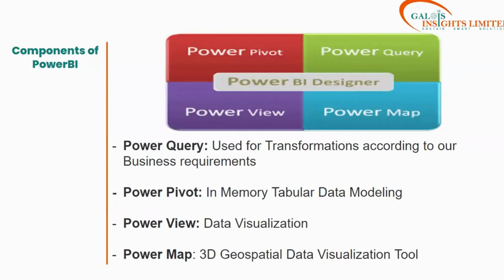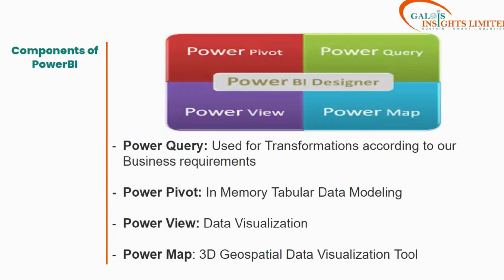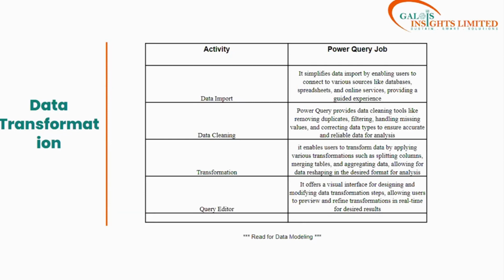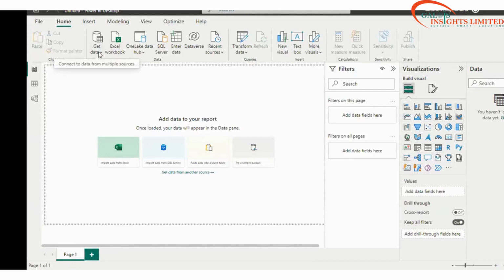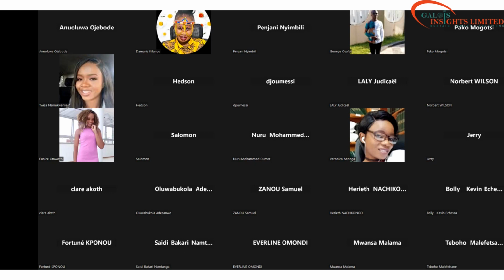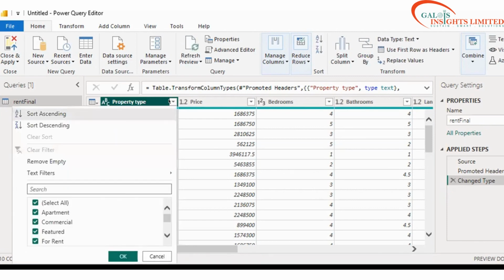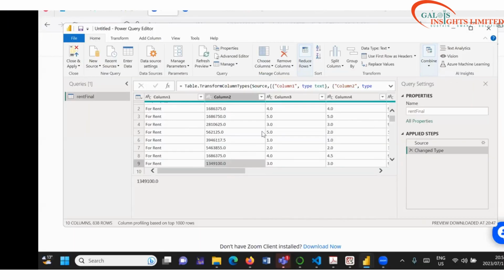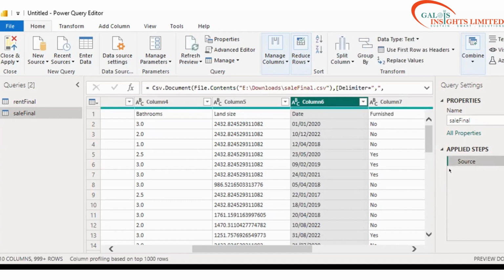Data Visualization using Microsoft Power BI Desktop | Dashboards